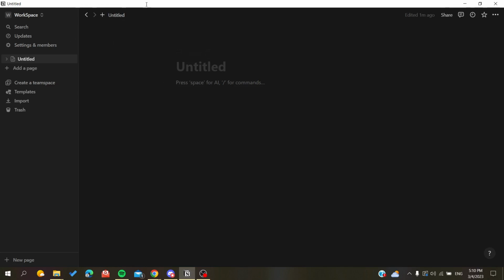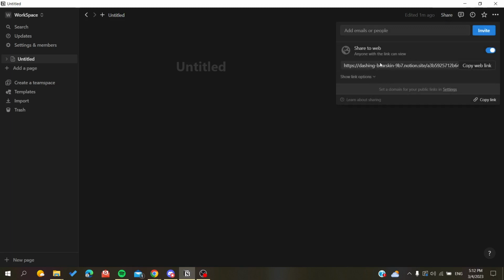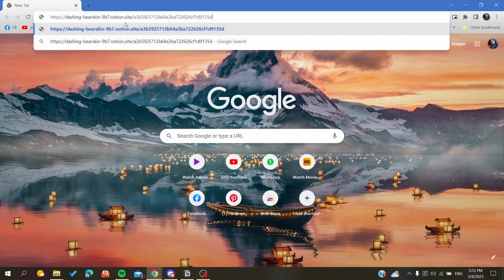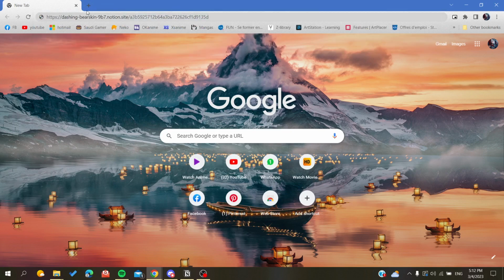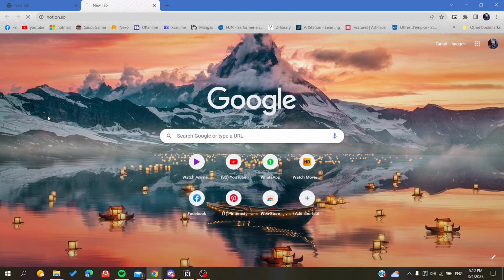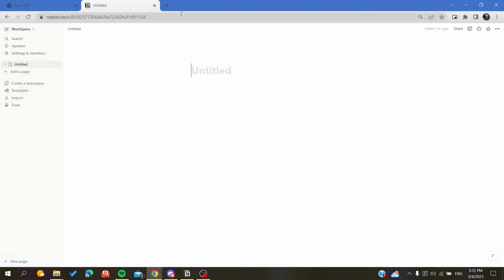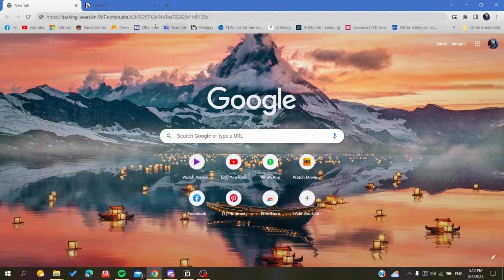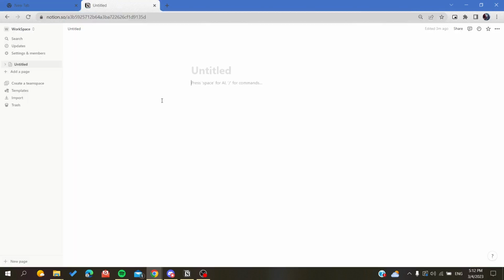How To Get Page Id Notion Tutorial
Today we talk about get page id,page id,how to find page id,get page id in notion